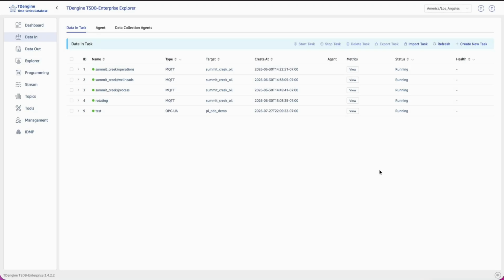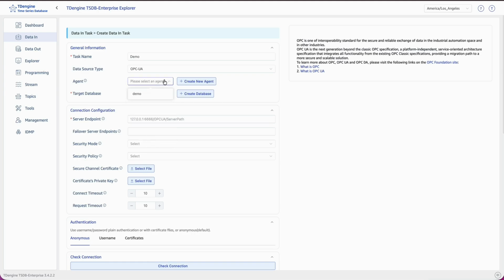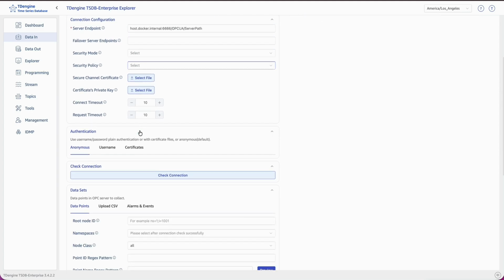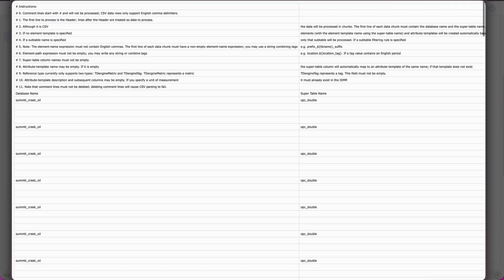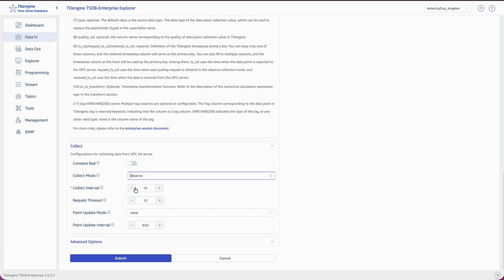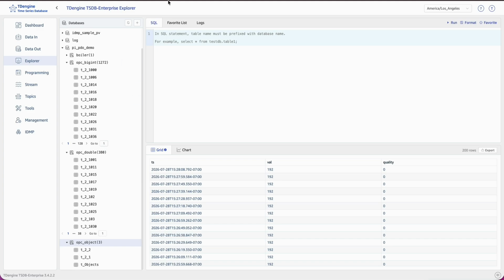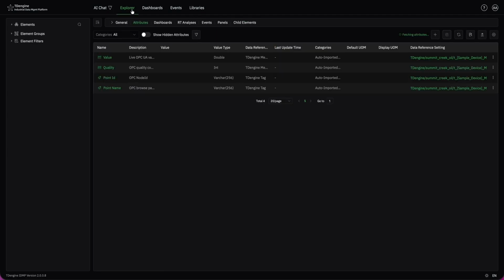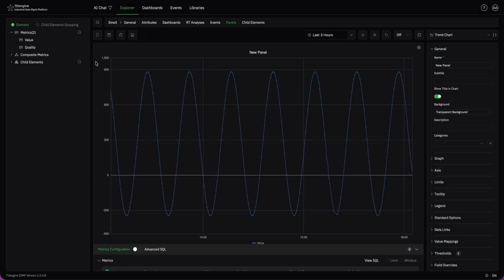Connect Your First Industrial Data Source from OPC UA